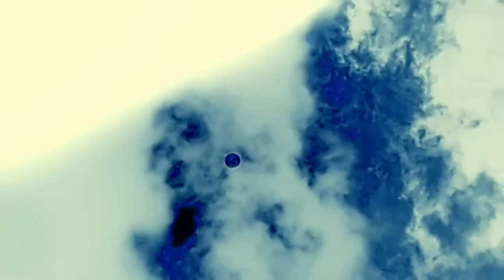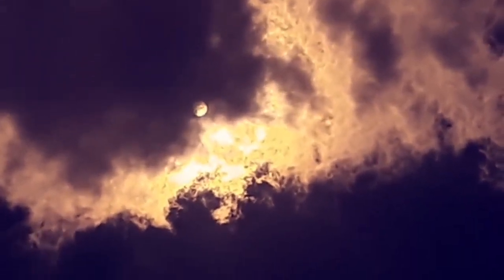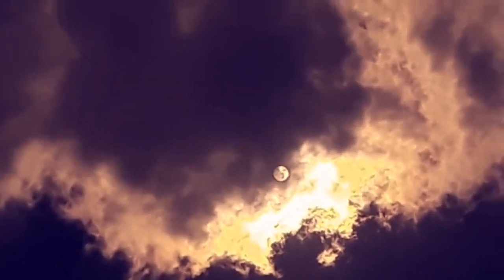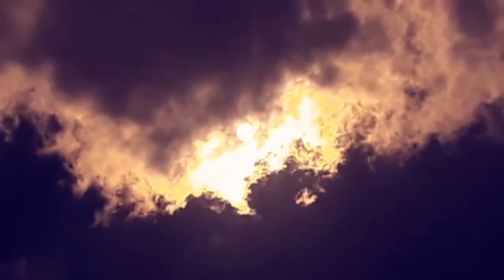ALLEARS4U SKYWATCHERS STAND UP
2019 TIME TO 👂👂👂